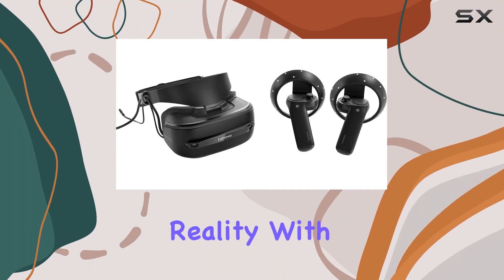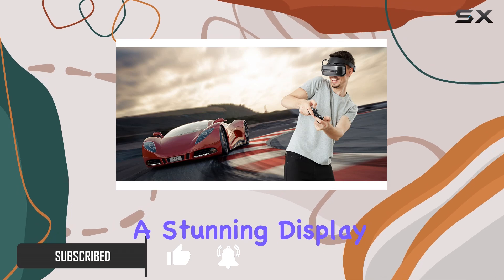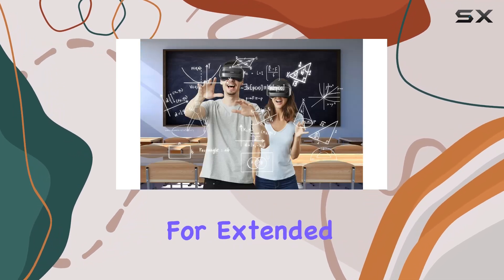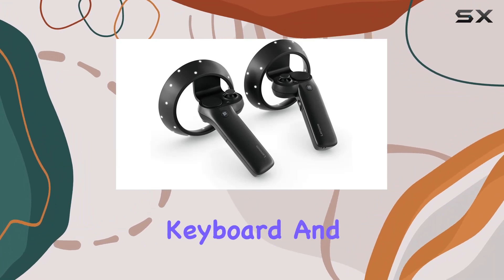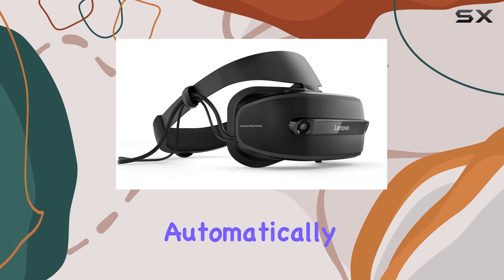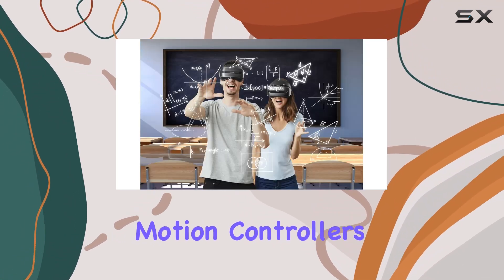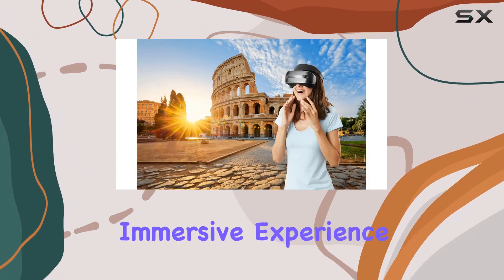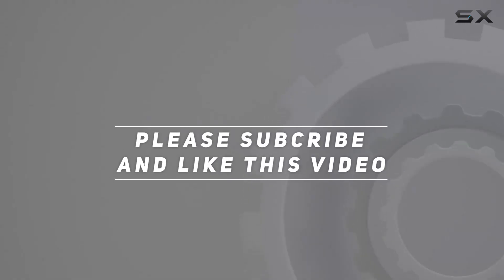Lenovo Explorer Mixed Reality Headset: Unlocking Virtual Adventures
0:00 Intro
0:06 Review

Things that we mentioned in this video:
Lenovo G0A20001WW Explorer Mixed : B0764GKZ15